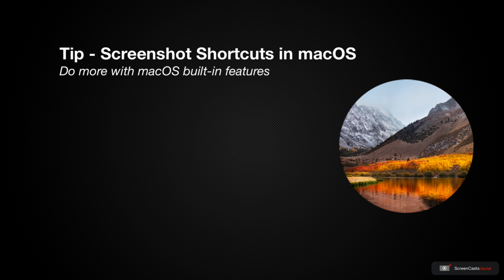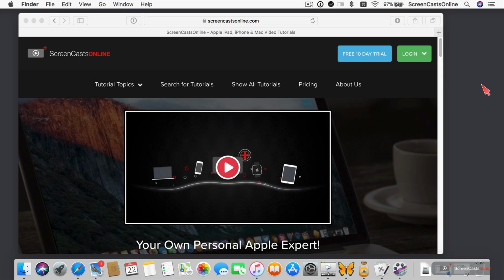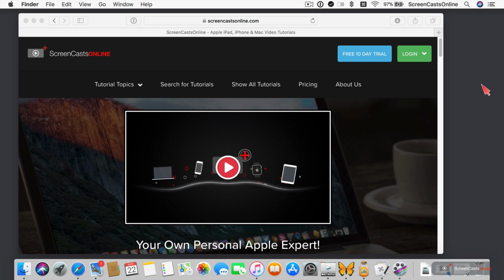SCOM0726 - Tip - Screenshot Shortcuts in macOS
There are plenty of third-party screen and video capture tools available for macOS, but you might be surprised at just how capable the built-in macOS capture tools actually are.

This tip video gives you some examples of just how powerful screen capture is on the Mac — once you master a variety of keyboard combinations!

Change ScreenShot Location Command

defaults write com.apple.screencapture